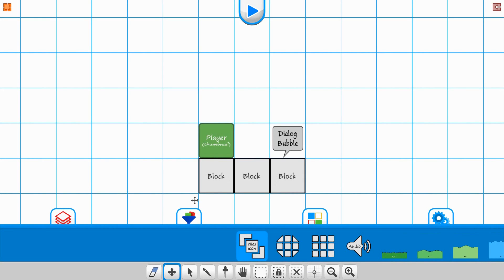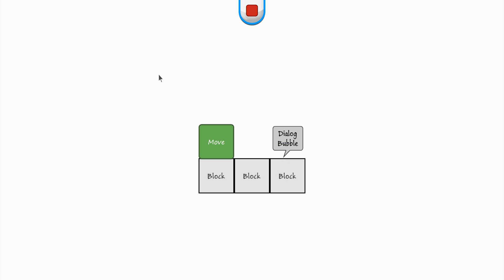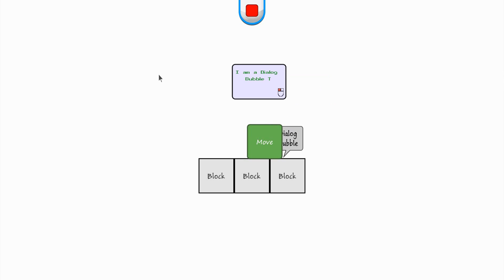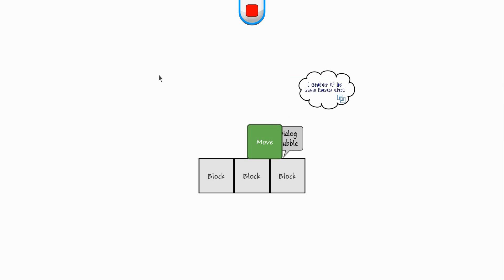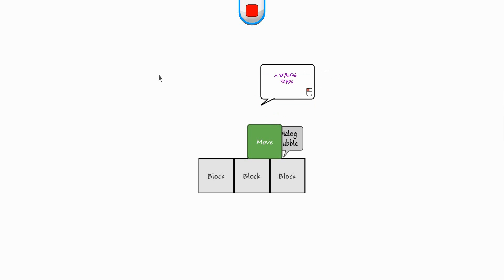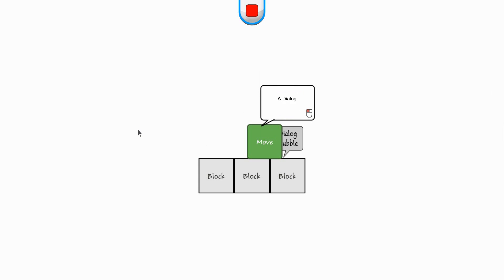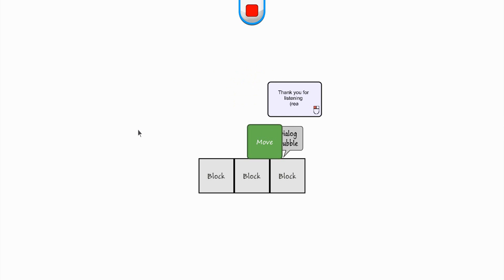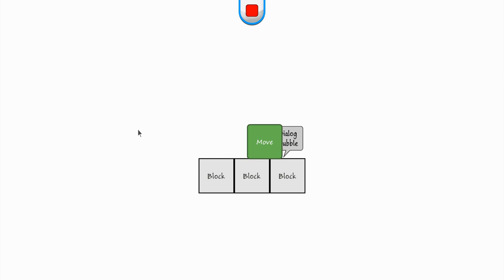Tile 12 Dialog Tile All Together